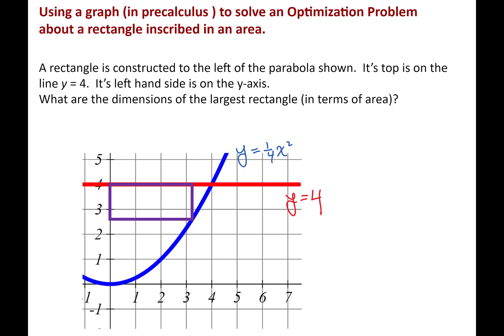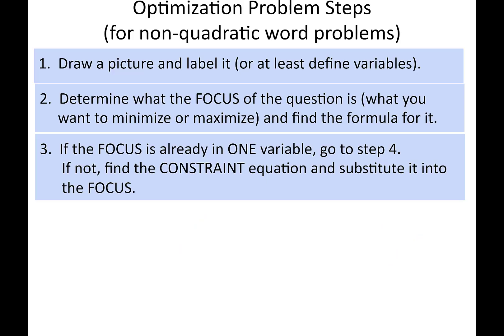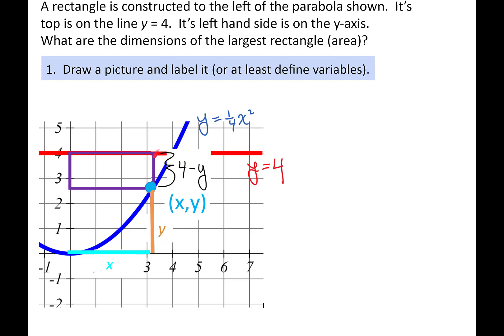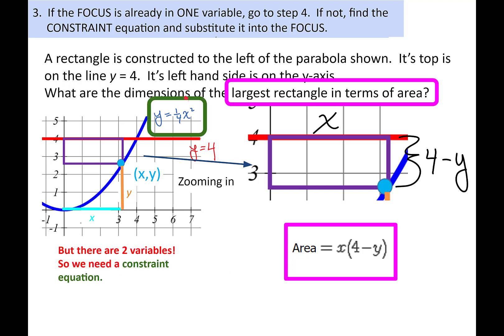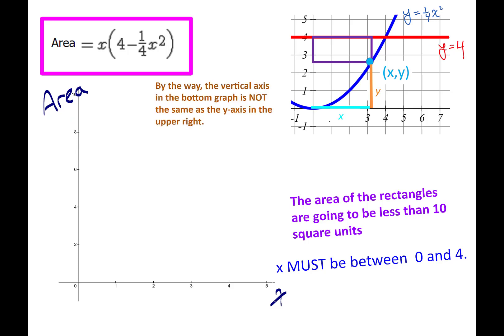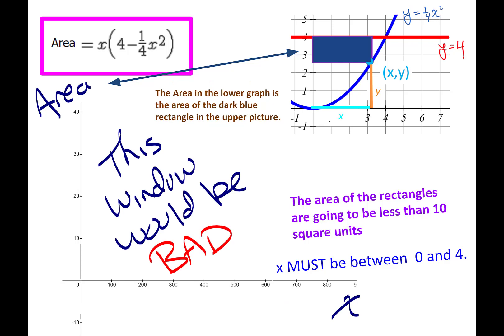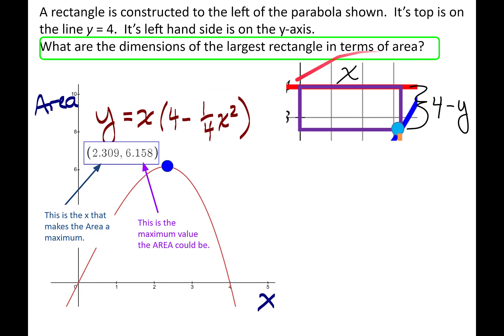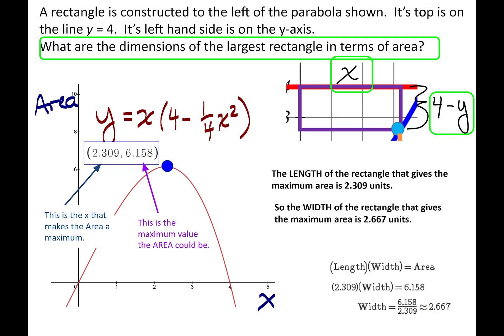Maximizing area of a rectangle inscribed in a certain area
This video uses technology to find the dimensions of a rectangle inscribed in a certain area.  It does NOT use calculus methods.